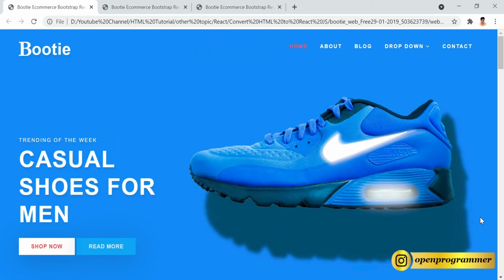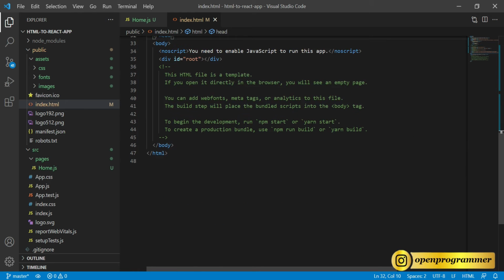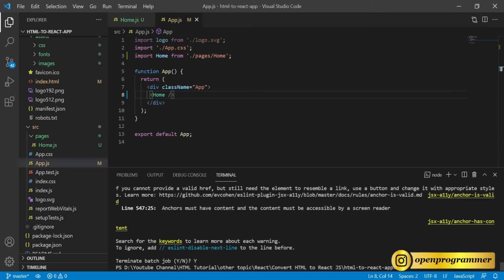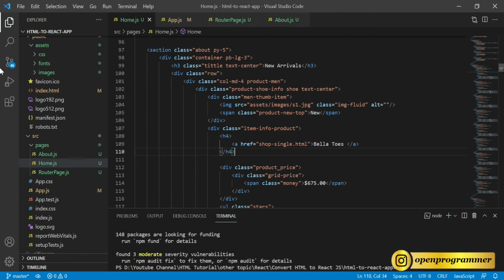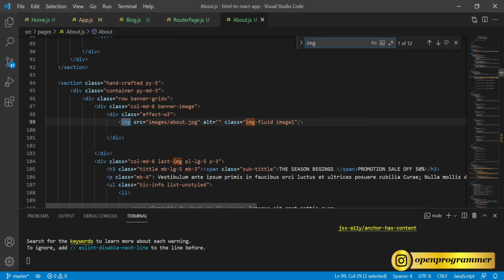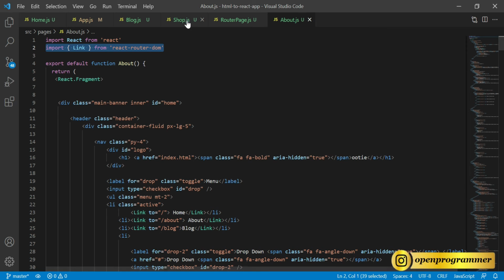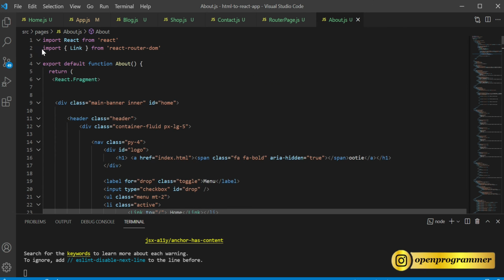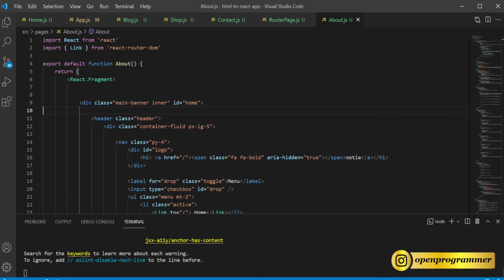How to convert HTML template to React js | Reactjs Tutorial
In this video tutorial we will learn how to convert any html website template into react application in simple steps. This video tutorial will also help you to create a react application from scratch. This is a great react tutorial for beginners. In this lesson we will get to know how to use react router, how to use react routing, what is react router, how to add reactjs in html website template, how to add reactjs in html template, how to add reactjs in website template, how to add reactjs in static website template, how to add reactjs in static template, how to add reactjs in static website, how to add reactjs in html. This tells how to use reactjs, how to create application using reactjs and how to create first react application ,html to react js,html to react,convert html to react js,how to convert html theme in react js,convert html website to react js, how to use html in react js,how to include html file in react js,react render html file,html template to react,converting html to react js,html to react conversion, react js project,reactjs tutorial,react theme,react js theme integration,react js themes,react js,html template to reactjs,how to make website using reactjs.

Points covered :
- Download Html website template
- Create React application from create-react-app
- Add all folders from html website template to react project
- Add Html code into reactjs app
- Correct all comments , Images , In put fields , Hr , Br tags.
- Finally run the reactjs app.

Tools Used : Visual Studio, VS Code

Best Programming and Coding Laptops :-

Laptop used
Mic Used
Keyboard Mouse
Phone used

html to react js
html to react
convert html to react js
how to convert html theme in react js
convert html website to react js
how to use html in react js
how to include html file in react js
react render html file
html template to react
converting html to react js
html to react conversion
react js project
reactjs tutorial
react theme
react js theme integration
react js themes
react js
html template to reactjs
how to make website using reactjs
html to react
converting html to reactjs
react js project
react js
how to use react in html
Convert html template to reactjs
Js
React
Html
convert html template to react
lit html vs react
html canvas react
html to react native
html css react
html to pdf react
html to react components
Html react tutorial
Html react
Website Template with React.JS
react.js
template page in react
layout page in react.js
React Functional Components
react
react js
add to react to html
add react to a website
add react to html
create react components
react components on html
react for beginners
html
javascript
html and javascript
jsx ,react jsx